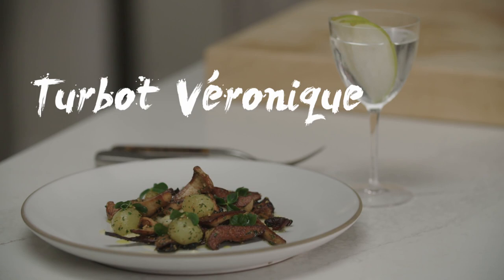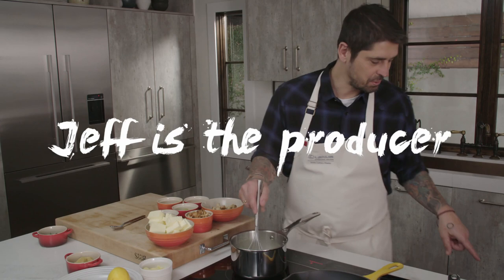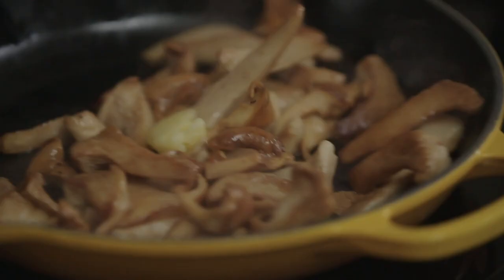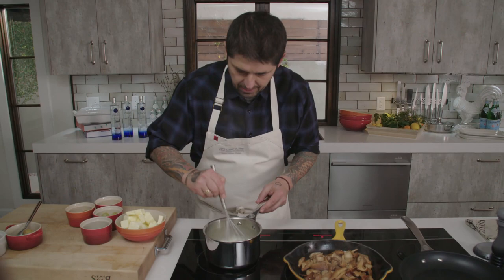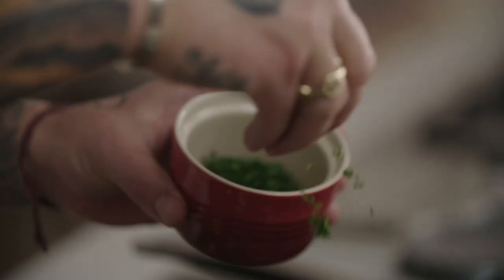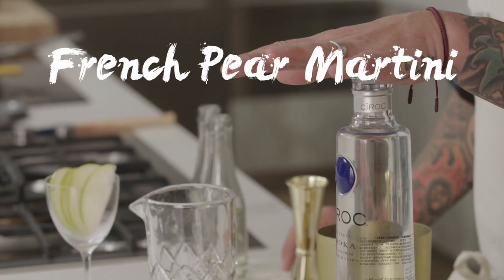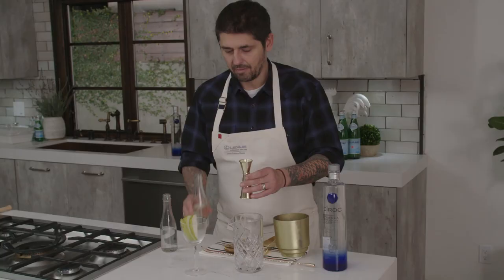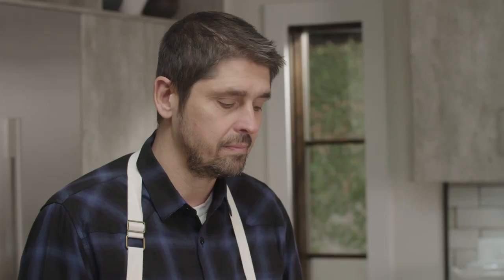Turbot or Sole Véronique with Chef Ludo Lefebvre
Create a classic French seafood dish at home with this recipe from Chef Ludo Lefebvre! Follow along and learn how to make a beurre blanc sauce (add the butter slowly so it doesn't break!), which pan to use for cooking your fish (go for a Le Creuset Toughened Nonstick Fry Pan over low heat), and the secret to crispy, caramelized mushrooms (use clarified butter over medium-high heat).

📸 by Chloe Crespi for Ludo à la Maison and Food & Wine Magazine